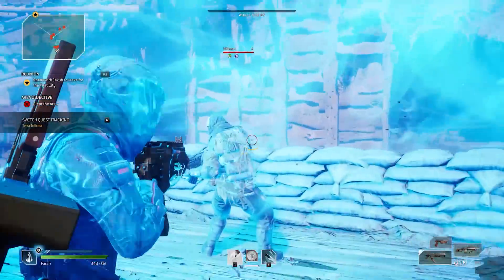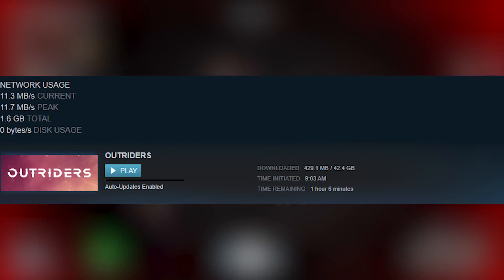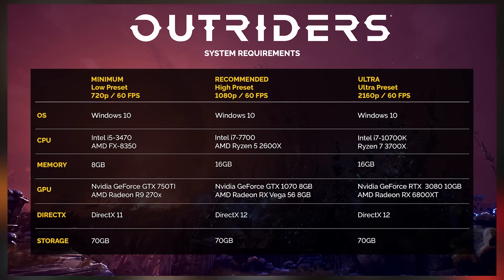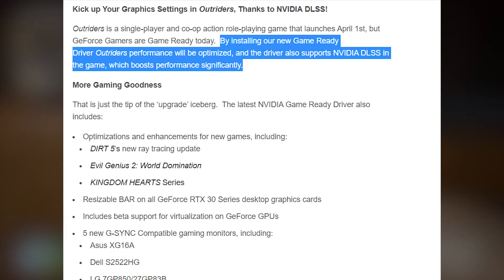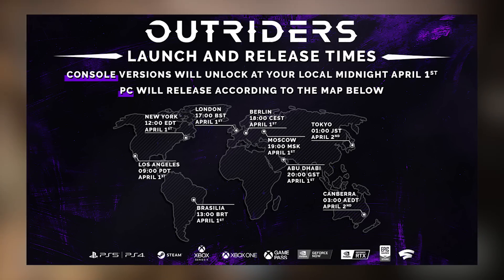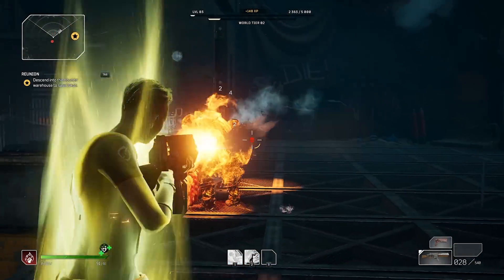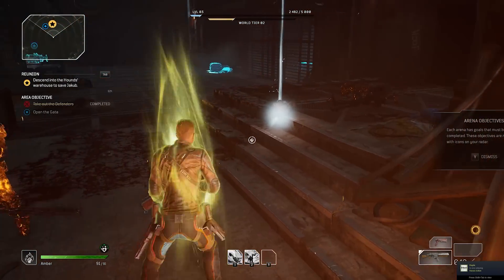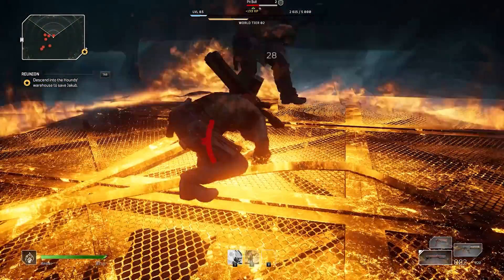OUTRIDERS | Get Ready For Launch! All New Updates From Devs, File Size & Preloads (Outriders News)